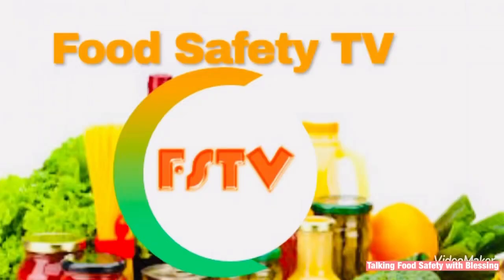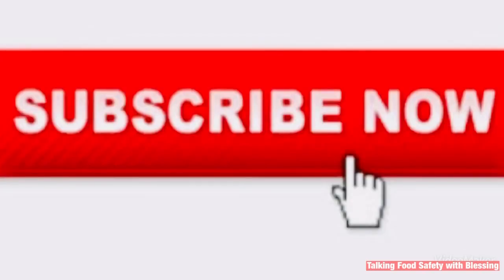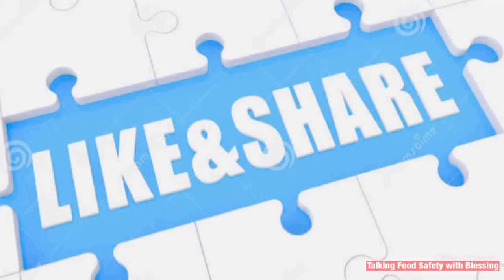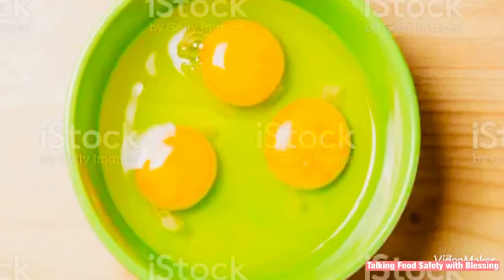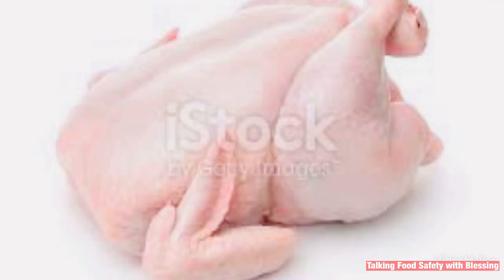Food Safety Principle 2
For ISO/FSSC 22000 Food Safety Management System Implementation (consultation), Internal and Lead Auditor Training, HACCP and other Food Safety related Training.

For more Food Safety tips:
Food Safety Hub